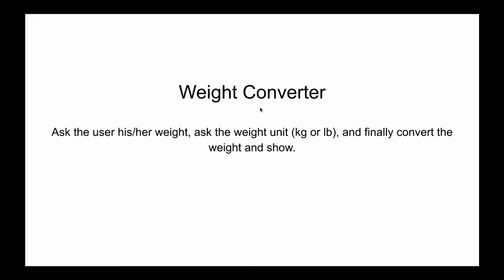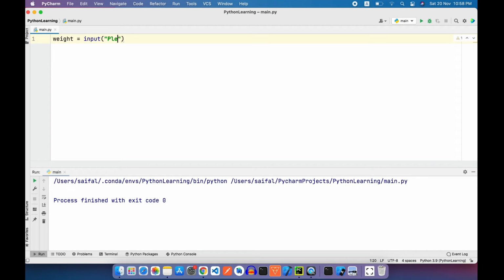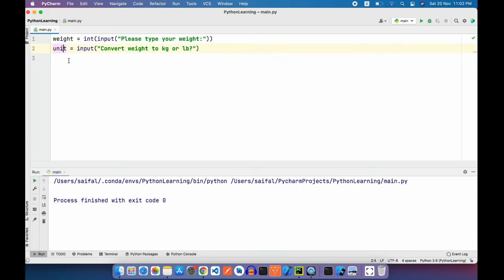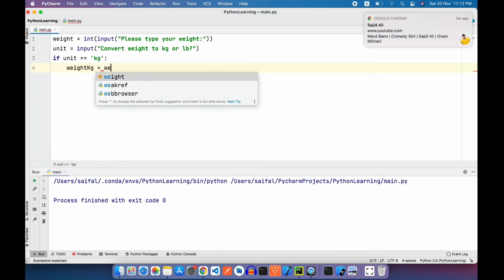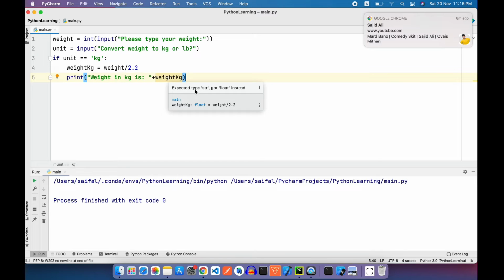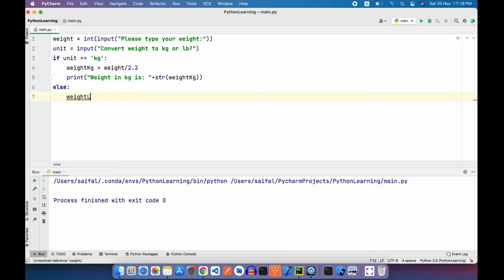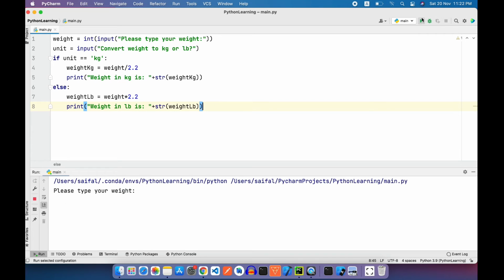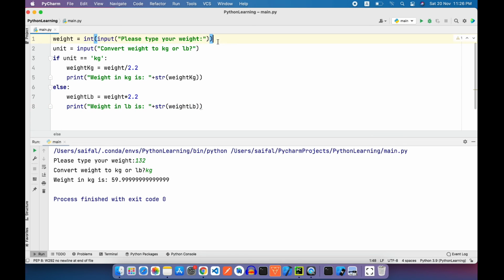How to Get Input from User in Python | Weight Converter Example